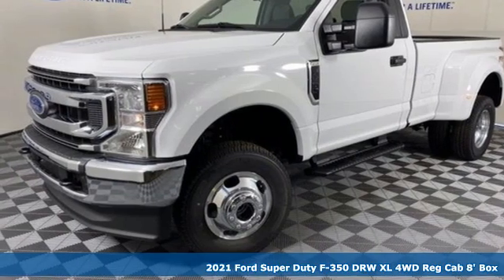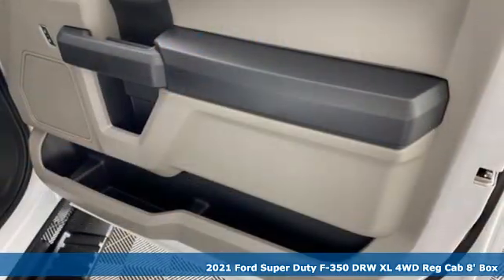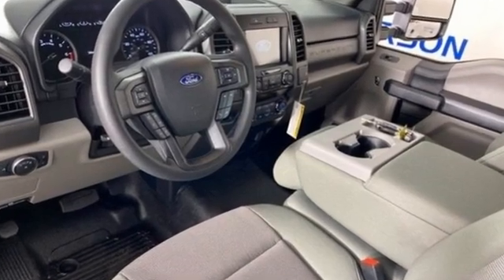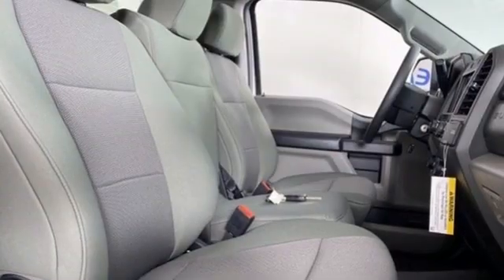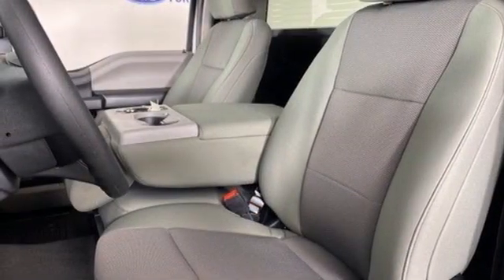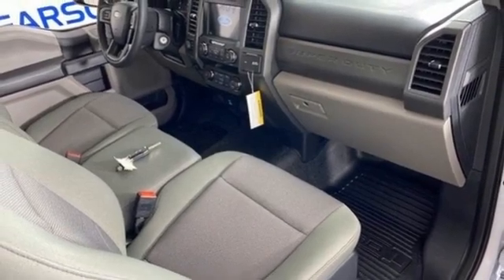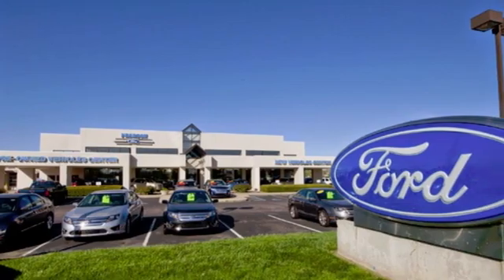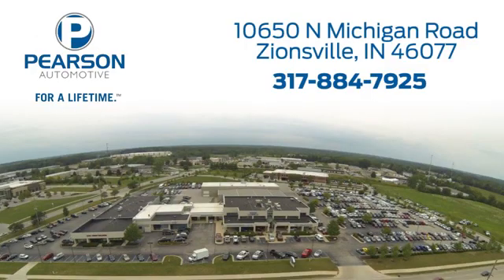2021 Ford Super Duty F-350 DRW Zionsville IN Carmel, IN #36587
Year: 2021
Make: Ford
Model: Super Duty F-350 DRW
Trim: XL
Engine: 6.2L 2-valve SOHC Flex Fuel V8
Transmission: Automatic
Color: Oxford White
Interior: Gray
Stock #: 36587
VIN: 1FTRF3D62MEE13097
The current Pearson Ford *NO GIMMICKS EVERYONE QUALIFIES* price is $47,380. This 2021 Ford F-350sd XL features a White exterior with a Medium Earth Gray interior. Factory equipped with an impressive 6.2l v8 efi sohc 16v flex fuel, and an 10-speed automatic with four wheel drive.brbrYour 2021 Ford F-350sd XL is one of 4 other trucks like this in stock Indianapolis drivers will find available to test drive at our new truck showroom in Zionsville, IN. This Ford F-350sd is perfect for any ones truck needs in our neighboring communities of Indianapolis, Zionsville, Carmel, Fishers, & Brownsburg, IN.brbrbTECHNOLOGY FEATURES:/b This Ford F-350sd for sale near Carmel includes Steering Wheel Audio Controls, Steering Wheel Cruise Control, Outside Temperature Gauge, AM/FM Stereo, Sync 3, Sync.brbrbOur Ford Dealership:/b Call Pearson Ford today at b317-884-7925 to schedule your test drive/b of this 2021 Ford F-350sd XL! Pearson Ford features a wide selection of new Ford trucks for sale near Indianapolis, Zionsville, Carmel, Fishers, & Brownsburg, Indiana. You can also visit us at, 10650 N Michigan Rd Zionsville IN, 46077 to check it out in person!brbrbMECHANICAL FEATURES:/b Installed mechanical features include Dual Rear Wheels, Plow Package, Traction Control, Off Road Suspension, Telescoping Wheel, Tire Pressure Monitoring System, Disc Brakes, Intermittent Wipers, Trip Computer, Variable Speed Intermittent Wipers, Tachometer, Power SteeringbrbrbINTERIOR OPTIONS:/b Compass, Vinyl Interior, Air Conditioning, Vanity Mirrors, Tilt Steering Wheel, Center Arm Rest, Reading Light(s). Fishers new Ford truck dealers simply cannot compete with Pearson Ford attention to stocking Ford trucks with the most popular interior optionsbrbrbEXTERIOR OPTIONS:/b Cargo/Bed Lamp, Privacy Glass, Auto HeadlampbrbrbSAFETY OPTIONS:/b Blind Spot Monitoring, Electronic Stability Control, Back-Up Camera, Brake Assist, Emergency communication system, Overhead airbag, Dual Air Bags, Delay-off headlights, Anti-Lock Brakes, Occupant sensing airbag, Front Side Air Bags, Airbag On/Off SwitchbrbrINDIANA'S BEST FORD MOTOR CREDIT FINANCE RATES: are right here at Pearson Ford Zionsville Dealership where we offer the most competitive Ford Motor Credit finance rates near Brownsburg for new & Certified Ford Motor Credit Financing. Our Ford Finance experts have solutions for everyone including bad credit car loans or first time buyer financing programs.brbrPearson Ford New Ford Light Duty, Heavy Duty and Commercial Truck dealership in Central Indiana is an easy drive or fly in from anywhere in the United States. Our Ford dealership sits just north of Indianapolis.brbrWhen choosing Ford dealers Carmel shoppers prefer the short drive to Zionsville where Pearson Ford has a new Ford Superstore and has friendly customer service. We're glad you found this new Ford F-350sd for sale at our Ford dealership near you in Fishers in Zionsville, IN. Looking for Ford financing? Our Pearson Ford finance specialist will find the best rates available for this new Ford F-350sd for sale. Pearson Ford has new cars for sale and used cars for sale in Zionsville just northeast of Brownsburg.brbrPearson Ford New Ford Light Duty, Heavy Duty and Commercial Truck Super center sits just north of Indianapolis. We stock and special order the new Ford F-150 pickup trucks, diesel trucks and commercial trucks Indianapolis, Zionsville, Carmel, Fishers, & Brownsburg, IN pickup truck shoppers prefer, like this 2021 Ford F-350sd XL Stock# 36587.

Address:
10650 North Michigan Road